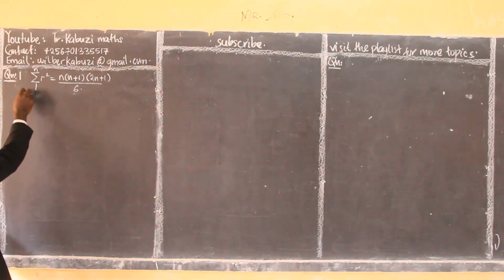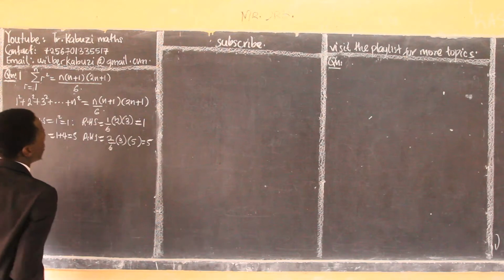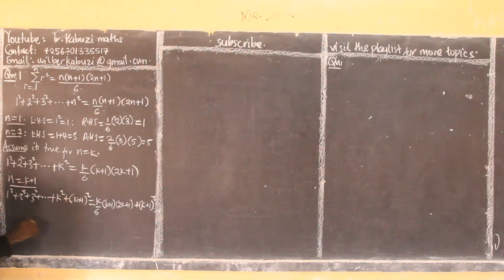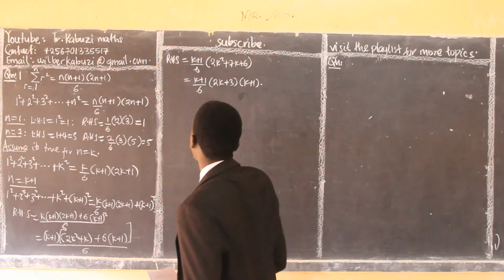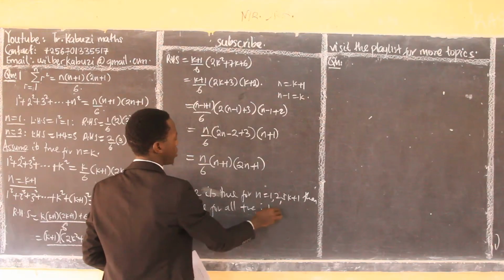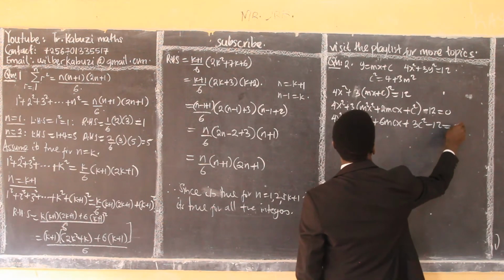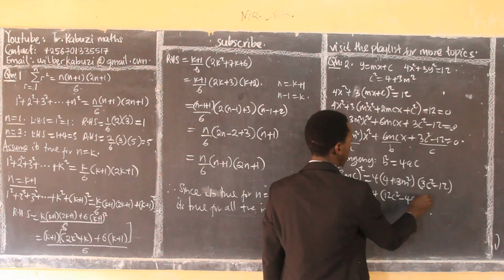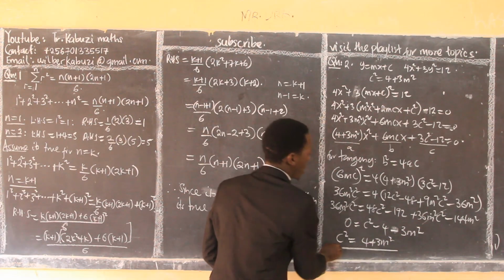S.6 UACE PAPER 1 2023 solution to number 1-2.............